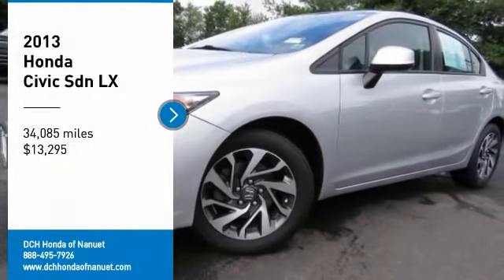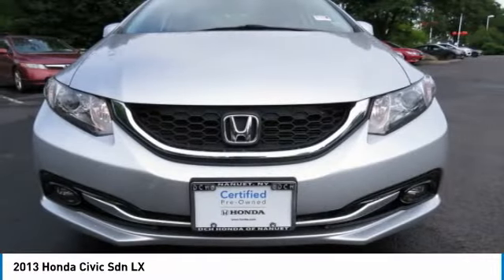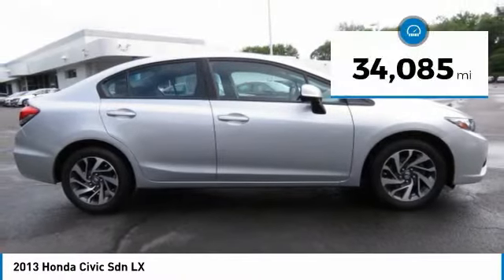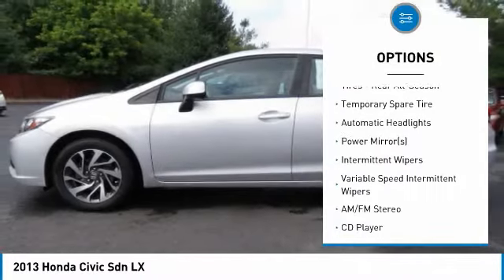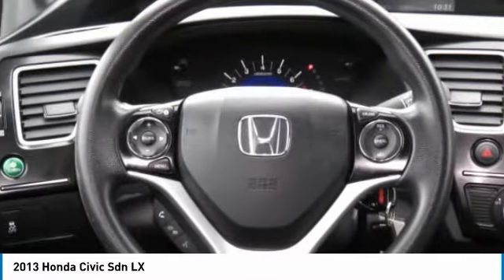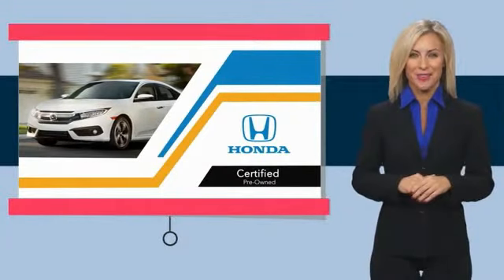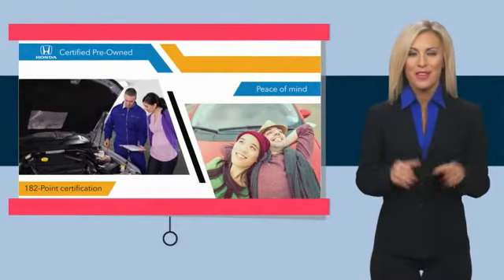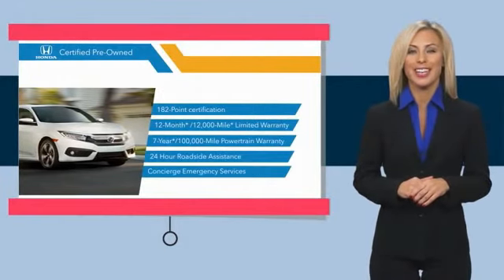2013 Honda Civic Sdn HN190016B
2013 HONDA CIVIC SDN Nanuet, NY
Stock# HN190016B

Honda Certified, GREAT MILES 34,085! LX trim, Alabaster Silver Metallic exterior and Black interior. FUEL EFFICIENT 39 MPG Hwy/28 MPG City! Bluetooth, iPod/MP3 Input, Back-Up Camera. READ MORE!

Back-Up Camera, iPod/MP3 Input, Bluetooth Honda LX with Alabaster Silver Metallic exterior and Black interior features a 4 Cylinder Engine with 140 HP at 6500 RPM*. MP3 Player, Keyless Entry, Remote Trunk Release, Steering Wheel Controls, Child Safety Locks, Electronic Stability Control, Bucket Seats.

VEHICLE REVIEWS
Edmunds.com's review says  Just one year after the model's poorly received redesign, the 2013 Honda Civic benefits from a significant refresh that should help restore its luster in the competitive compact-car category. .